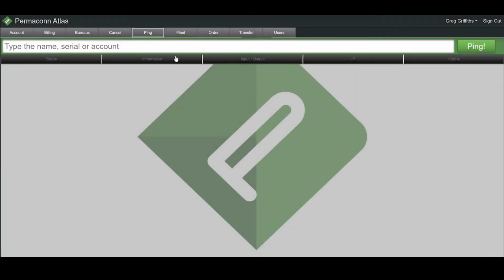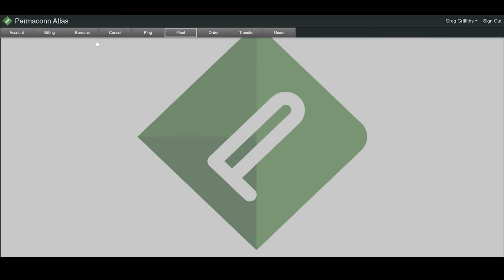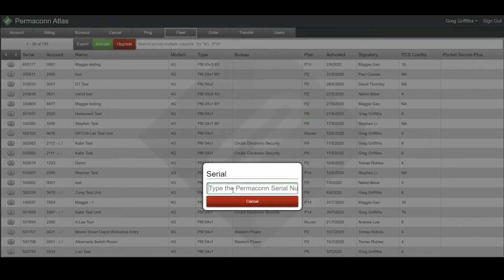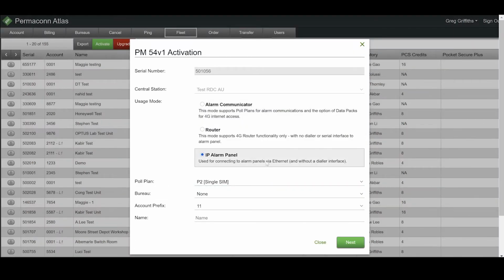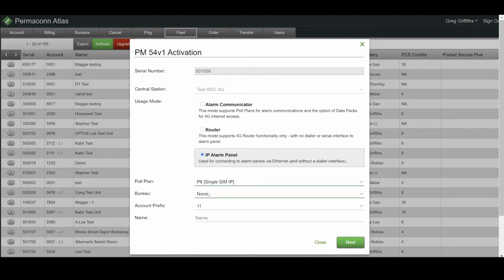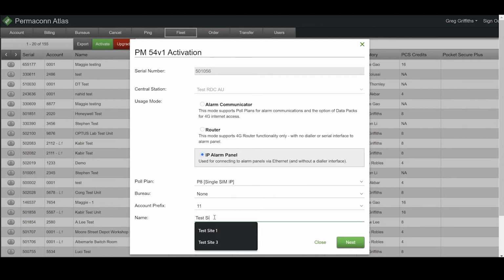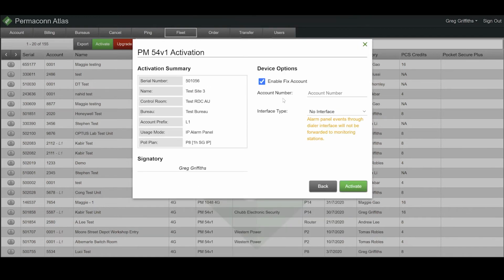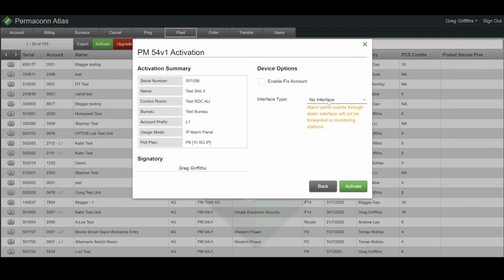PM54 IP Alarm Panel Mode Configuration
In this video we are talking about activating Permaconn PM 54 device in IP Alarm Panel mode.